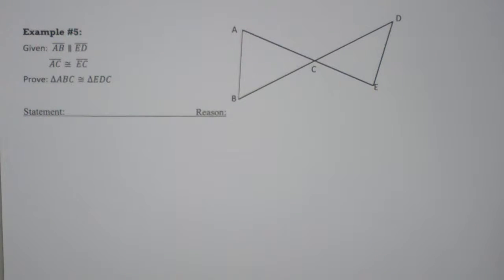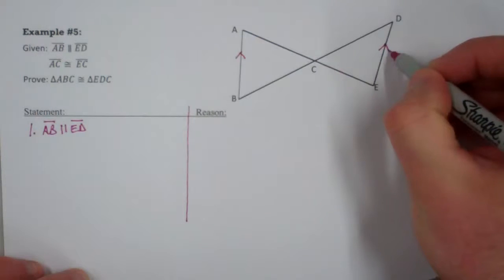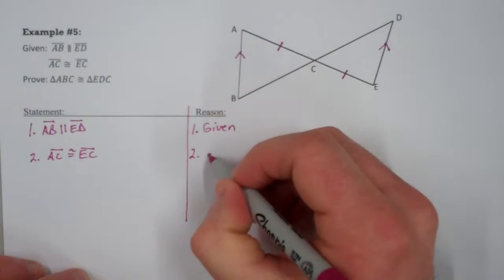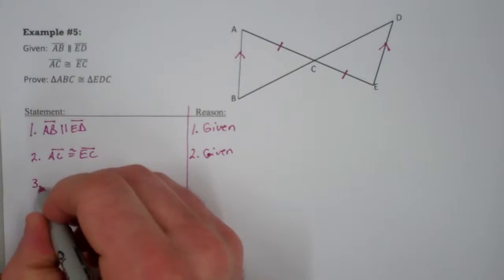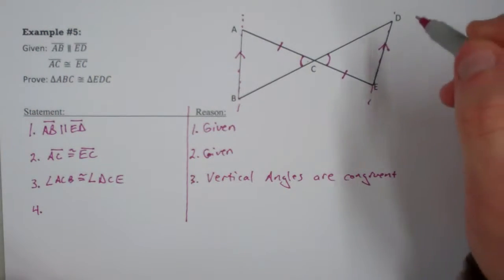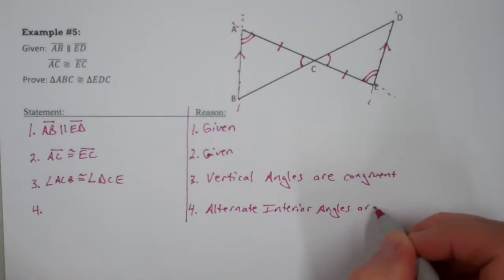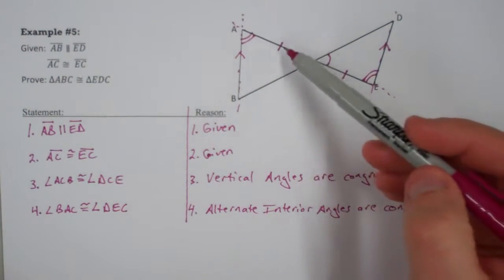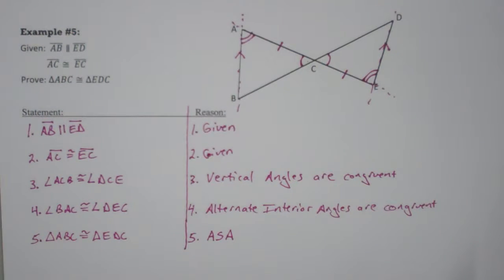6 3B Example 5